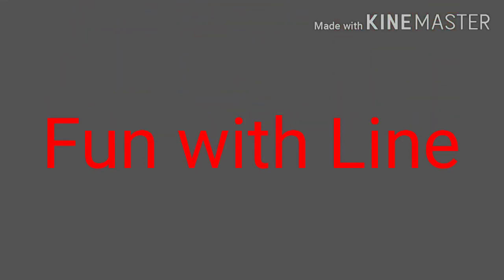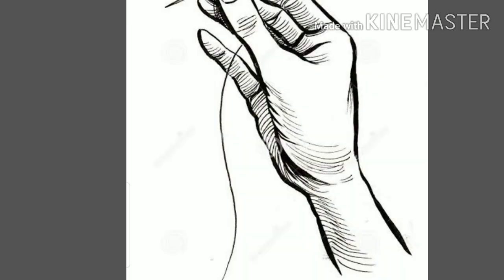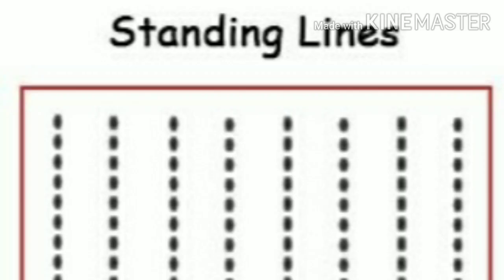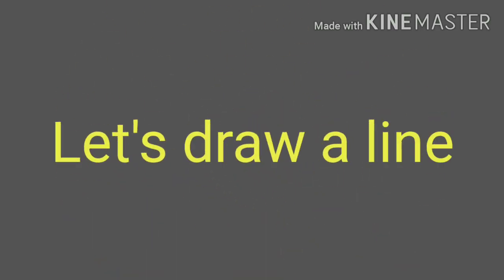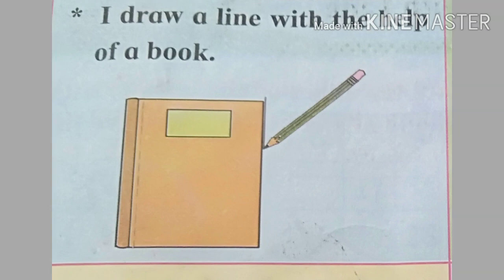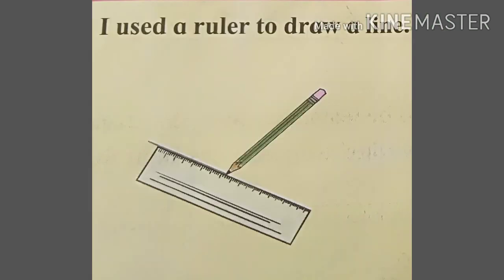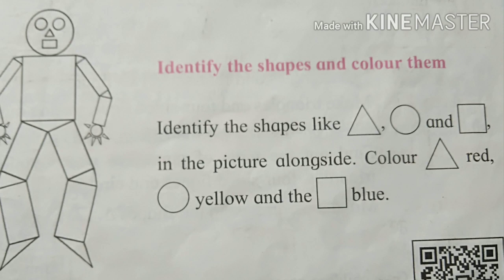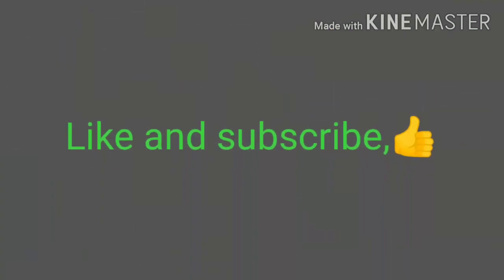Fun with Line. Std 2nd .Maths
Straight line, standing line , slopping line